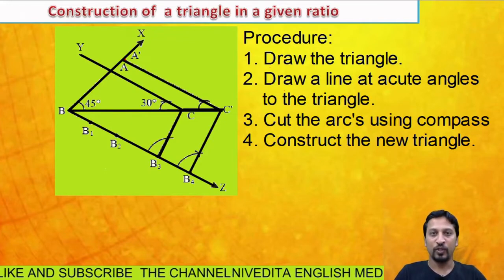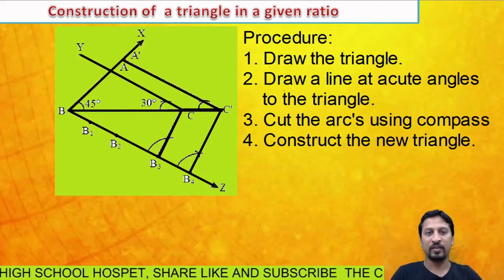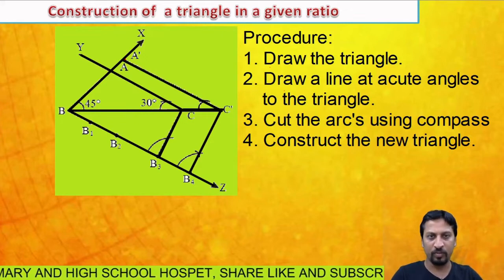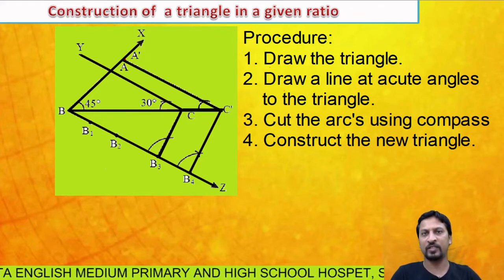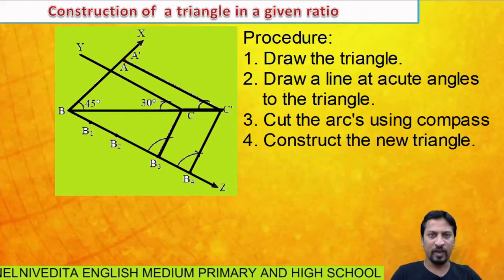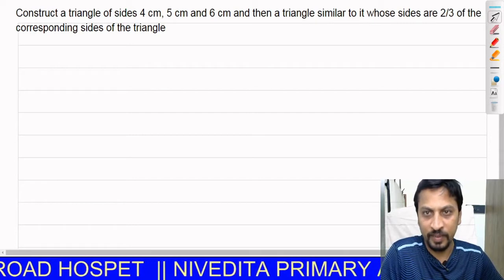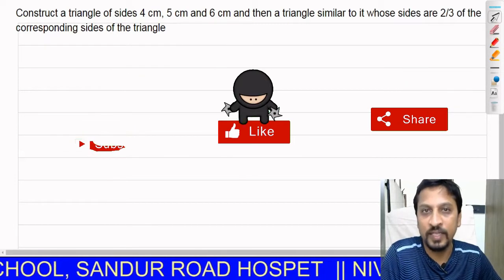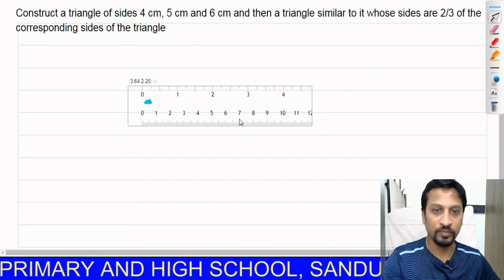10TH MATHS CONSTRUCTIONS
10THMATHSCONSTRUCTIONS||CONSTRUCTINGATRIANGLEINAGIVENRATIO||10THMATHSNCERT SOLUTIONS||NIVEDITA CHOOLHOSPET||EASYWAYTODOCONSTRUCTIONS||NIVEDITASCHOOL||